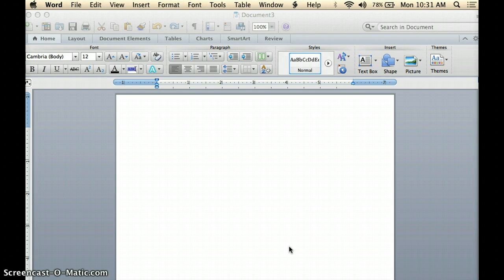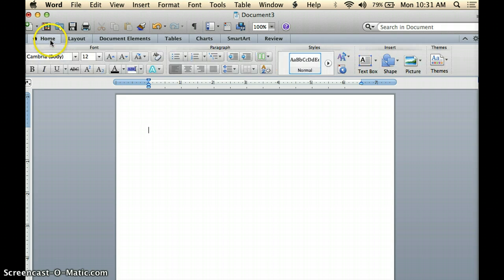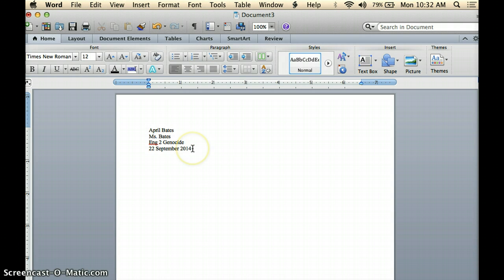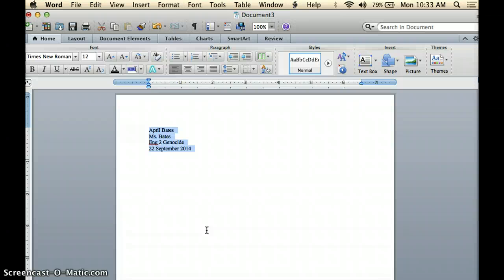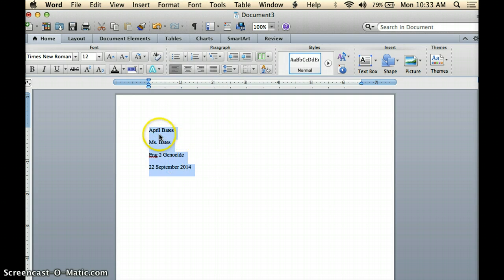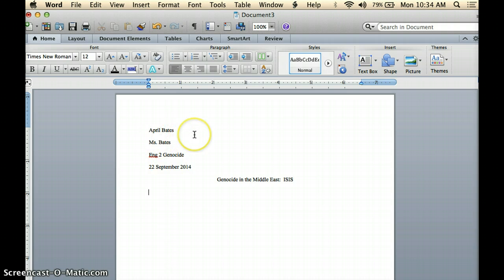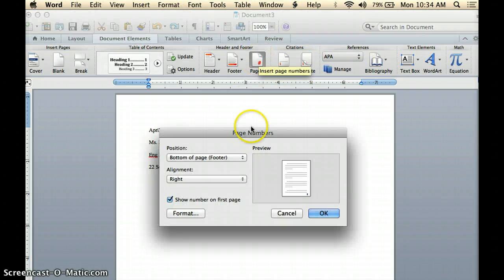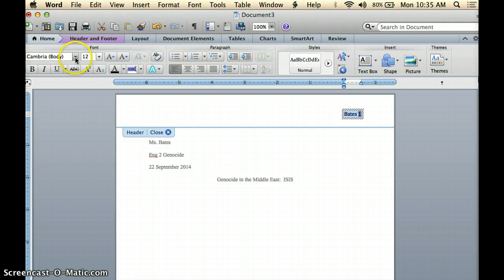Foramt a paper MLA style